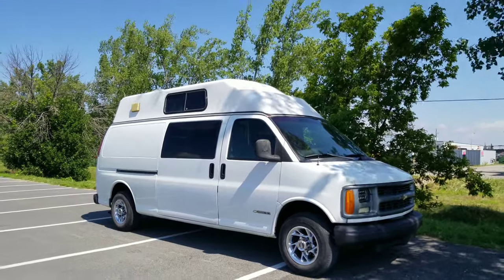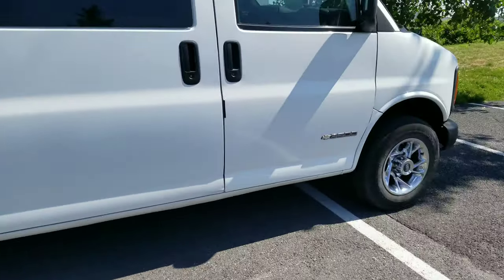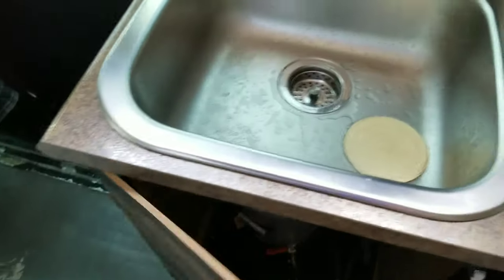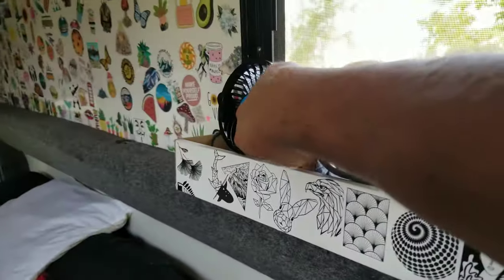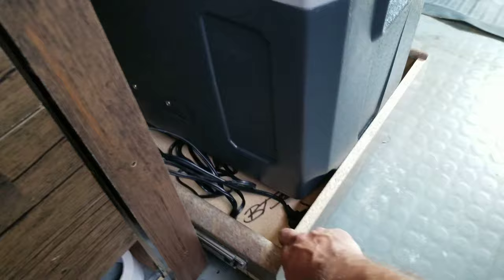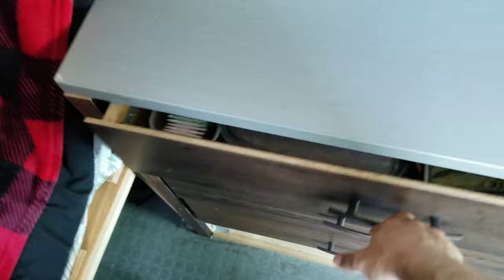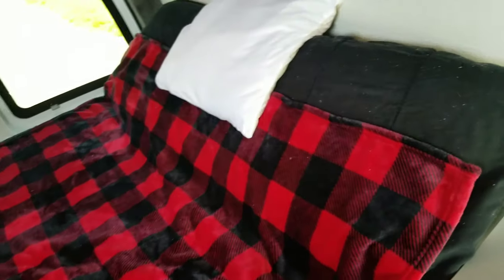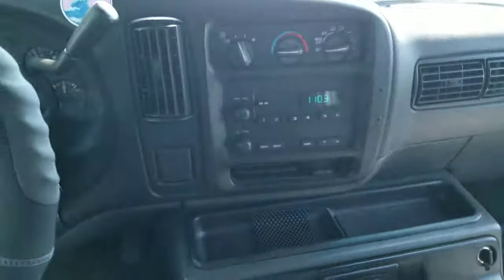Van Build on the cheap tour. First DYI build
A year ago we started the build of our DIY camper van and here we are at the about final stages of the interior setup. Never 100% done. Join me as I show you around Betty. It's a 2002 Chevrolet Express 3500 6.5 TurboDiesel.